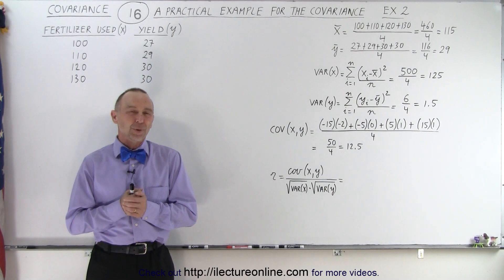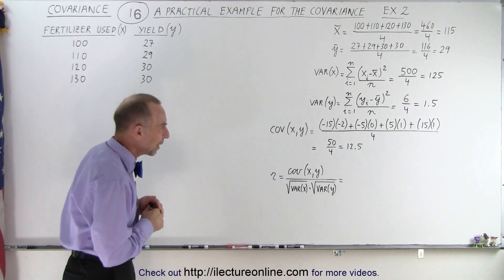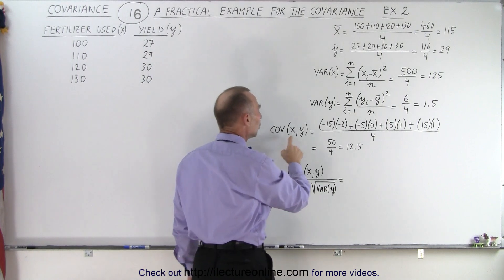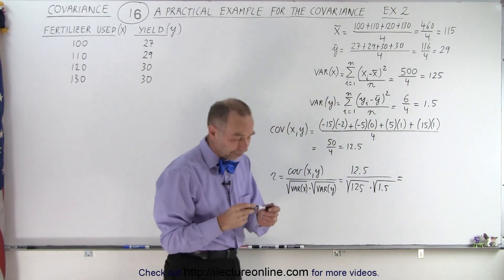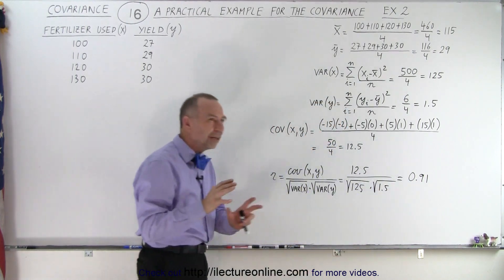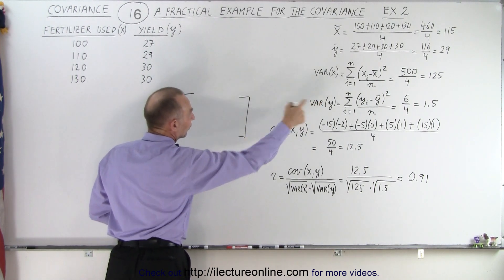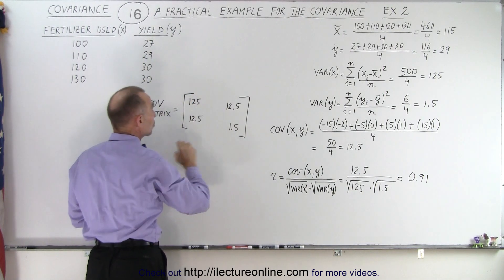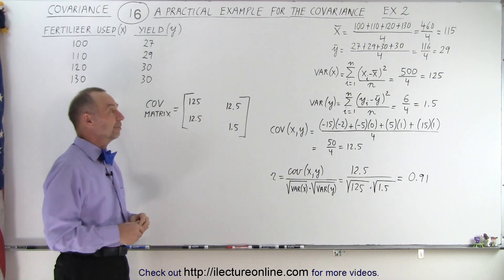Covariance (16 of 17) A Practical Example for the Covariance: Example 2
We will find the covariance matrix and of a practical example of MORE fertilizer used (x) and crop yield (y). Example 2